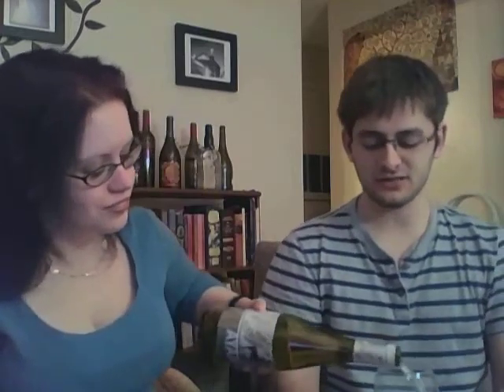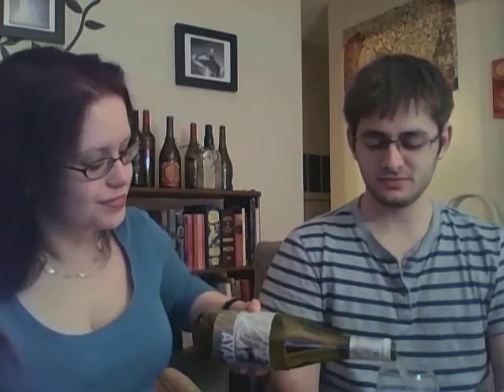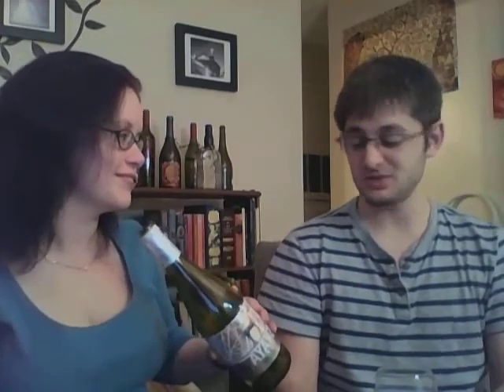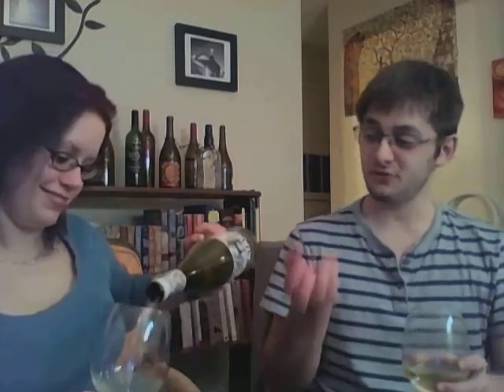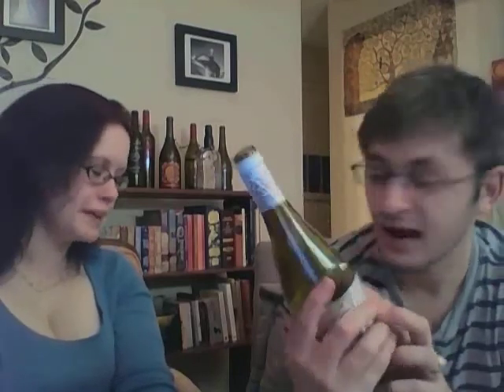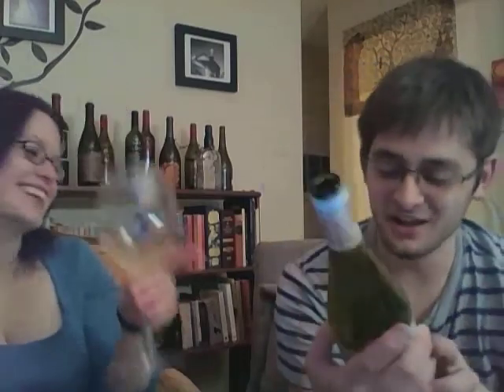Wine Five #1: Shaya Old Vine Verdejo 2011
A burgeoning wine geek and a sangria-obsessed wine newbie banter about and imbibe Shaya Old Vine Verdejo from Rueda, Spain.